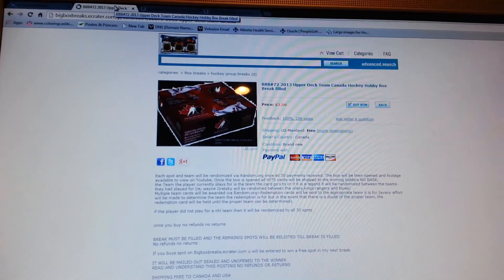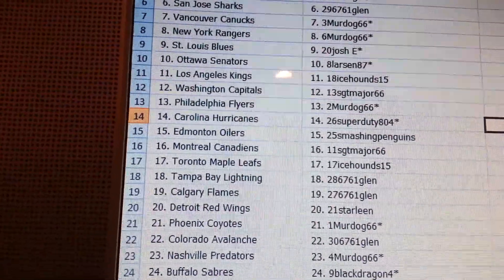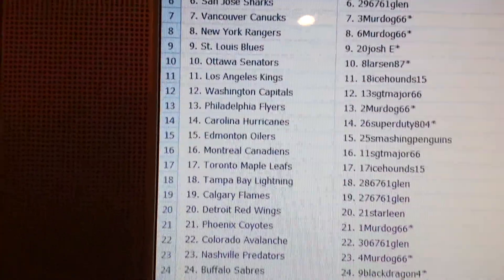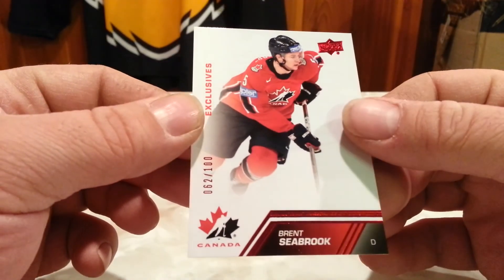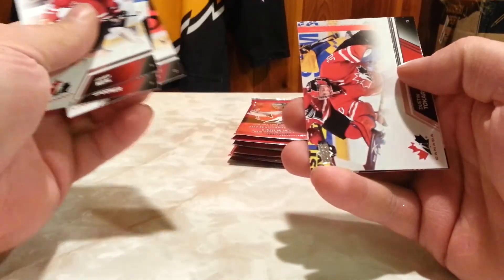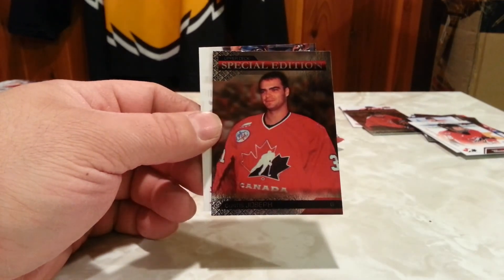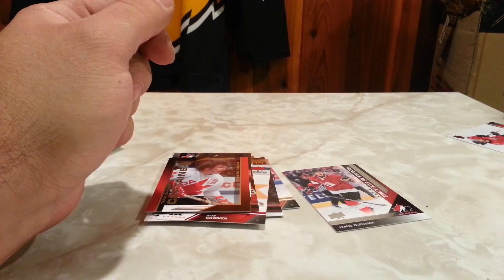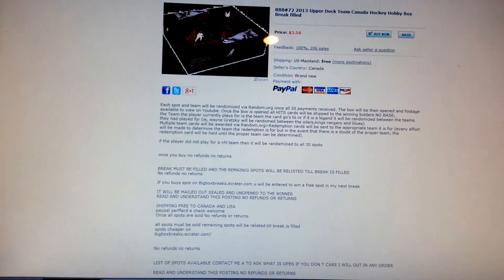2013-14 UD TEAM CANADA BOX BREAK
1. Minnesota Wild 1. 12sgtmajor66
2. Anaheim Ducks 2. 22franko450
3. Boston Bruins 3. 5Murdog66*
4. Dallas Stars 4. 16icehounds15
5. New Jersey Devils 5. 7Murdog66*
6. San Jose Sharks 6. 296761glen
7. Vancouver Canucks 7. 3Murdog66*
8. New York Rangers 8. 6Murdog66*
9. St. Louis Blues 9. 20josh E*
10. Ottawa Senators 10. 8larsen87*
11. Los Angeles Kings 11. 18icehounds15
12. Washington Capitals 12. 13sgtmajor66
13. Philadelphia Flyers 13. 2Murdog66*
14. Carolina Hurricanes 14. 26superduty804*
15. Edmonton Oilers 15. 25smashingpenguins
16. Montreal Canadiens 16. 11sgtmajor66
17. Toronto Maple Leafs 17. 17icehounds15
18. Tampa Bay Lightning 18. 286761glen
19. Calgary Flames 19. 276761glen
20. Detroit Red Wings 20. 21starleen
21. Phoenix Coyotes 21. 1Murdog66*
22. Colorado Avalanche 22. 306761glen
23. Nashville Predators 23. 4Murdog66*
24. Buffalo Sabres 24. 9blackdragon4*
25. Chicago Blackhawks 25. 23smashingpenguins
26. Pittsburgh Penguins 26. 24smahingpenguins
27. Winnipeg Jets 27. 15jgulliver30*
28. New York Islanders 28. 10blackdragon4*
29. Columbus Blue Jackets 29. 19icehounds15
30. Florida Panthers 30. 14Dewar_j*